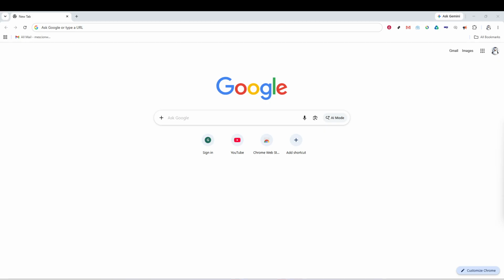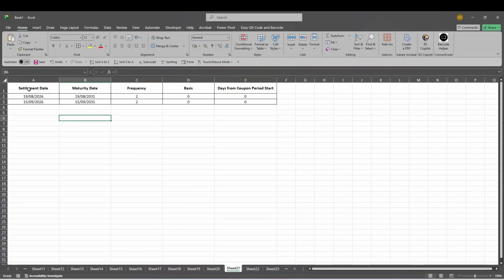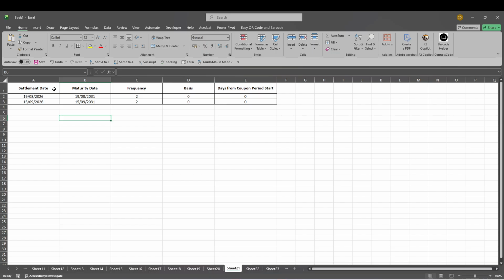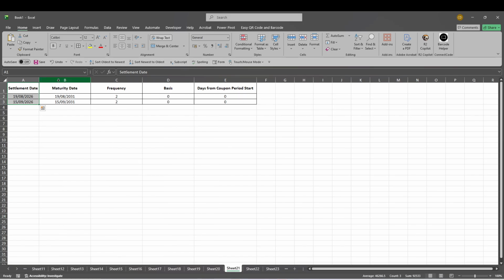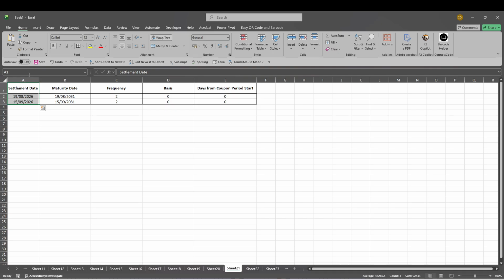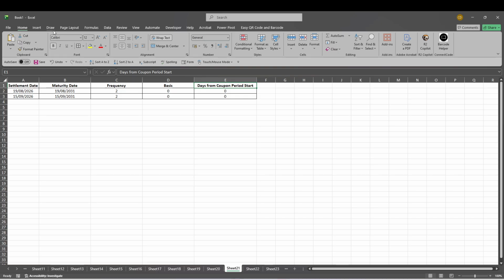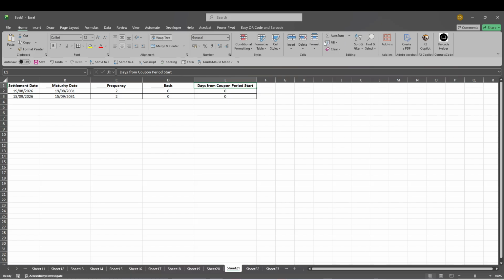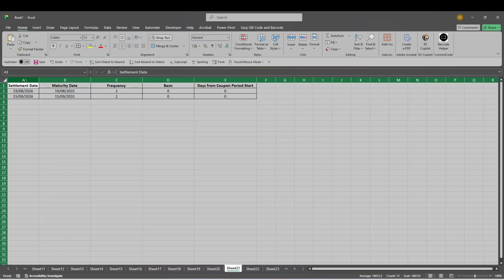How to Autofit Rows and Columns in Excel [2026 Easy Guide]